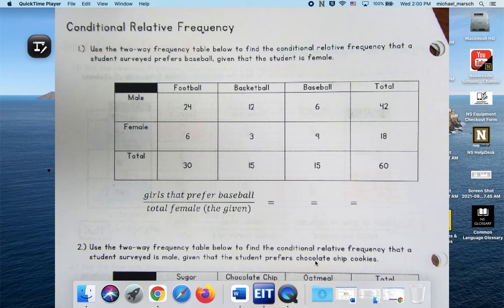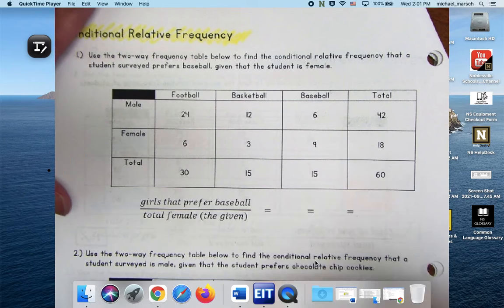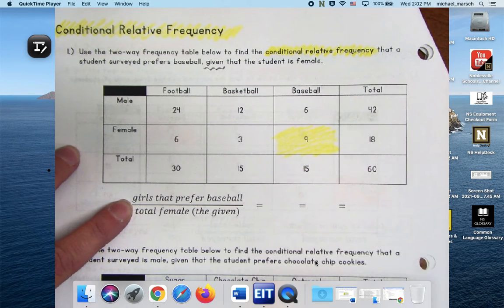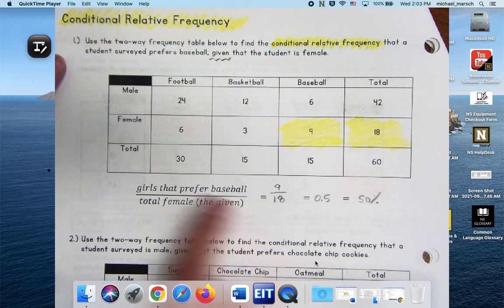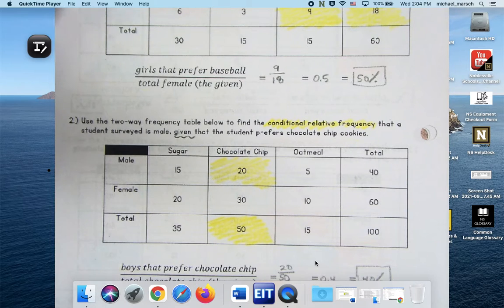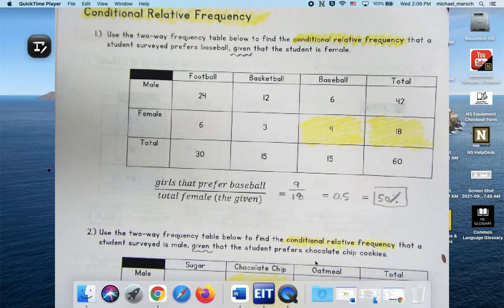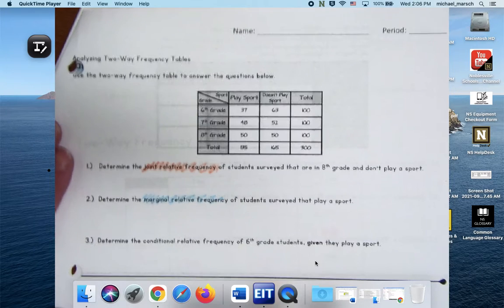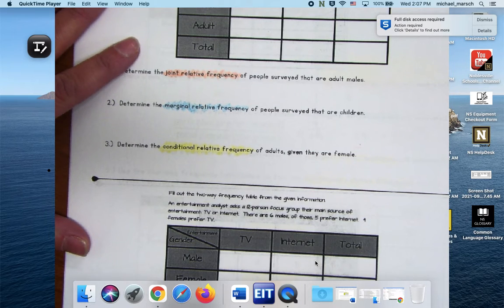Algebra Week - 16 Frequency Tables Notes and Practice (part 2, after lunch)